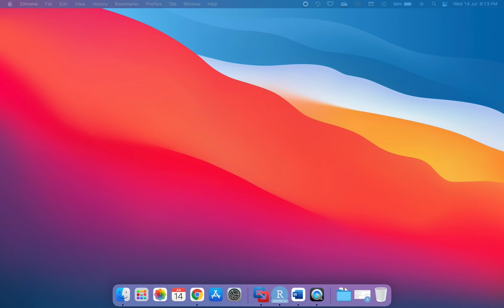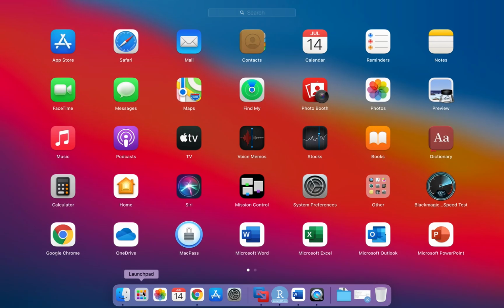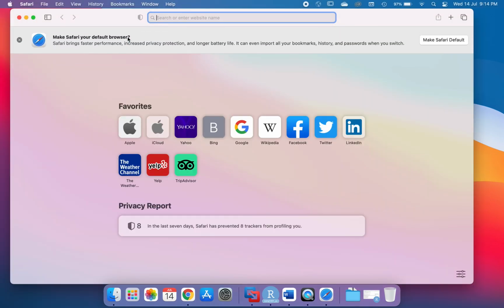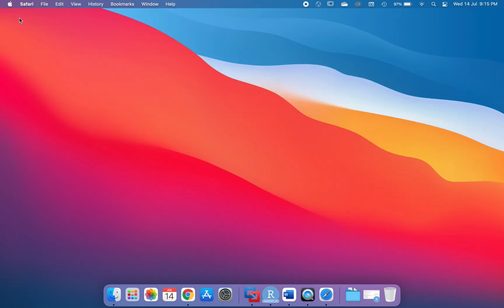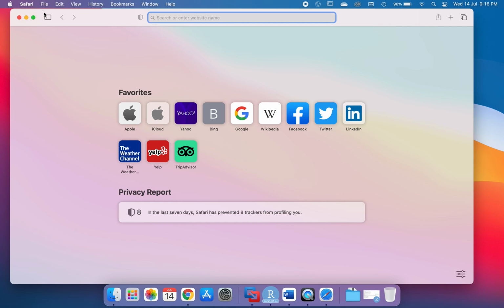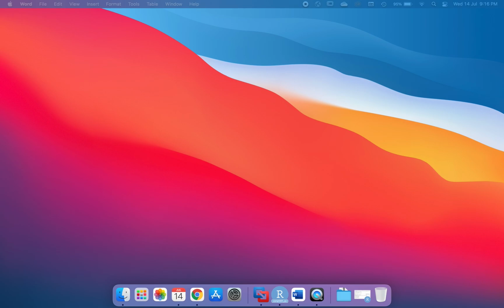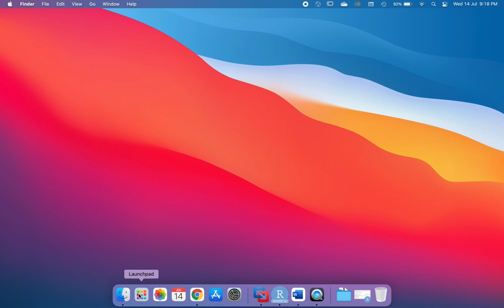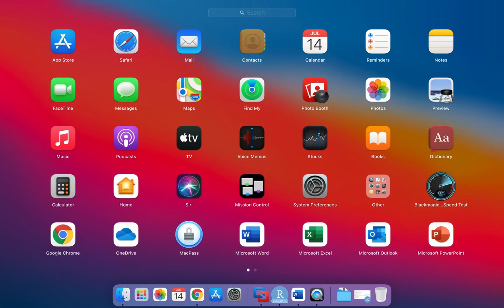MacOS (BigSur): Starting and stopping applications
How to start and stop applications on MacOS.

This video is one of a set of small training videos for people just new to Windows 10 and/or Mac and need to learn how to perform basic tasks in these operating systems.